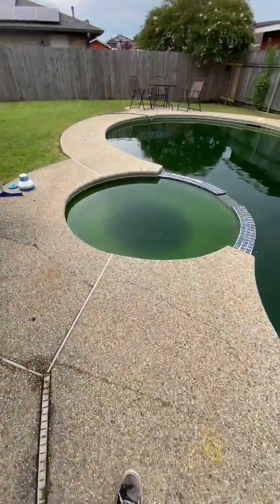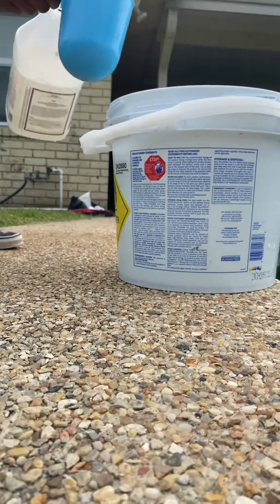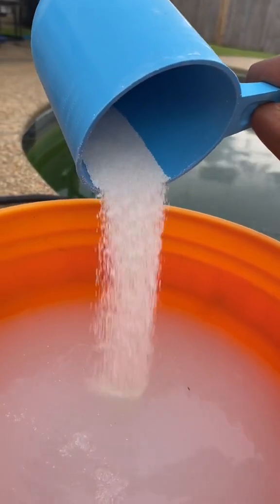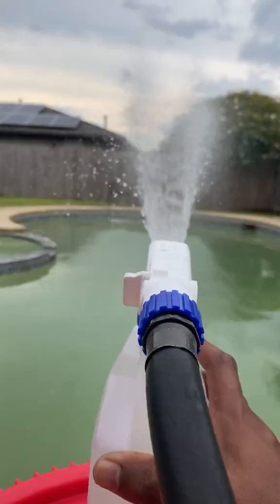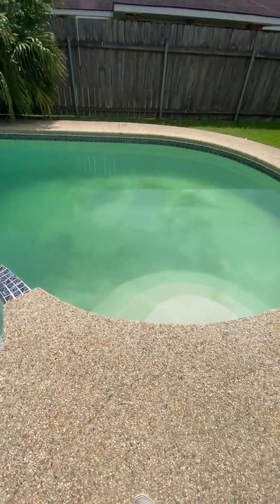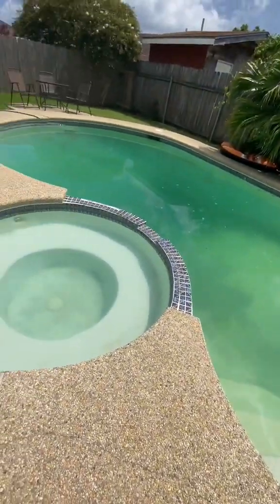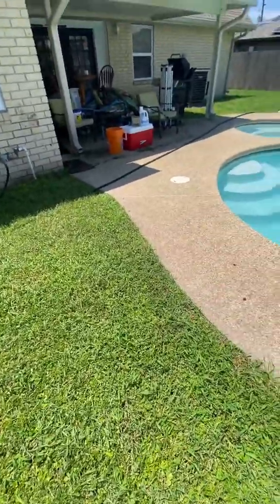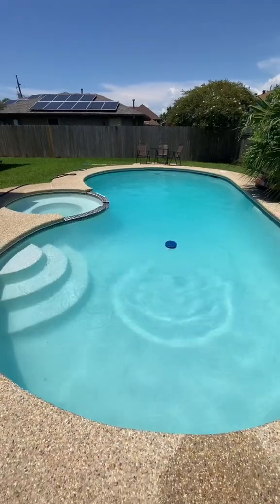Water Chemistry at work!